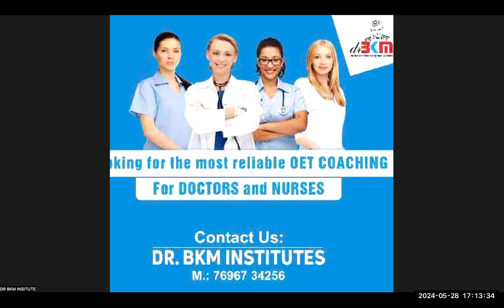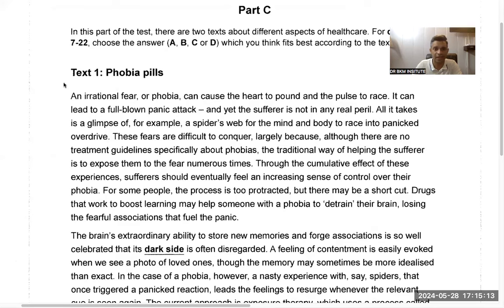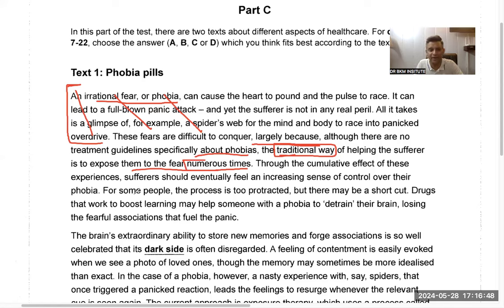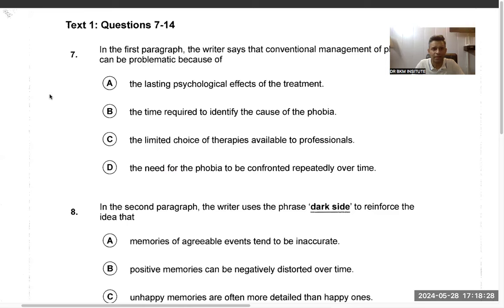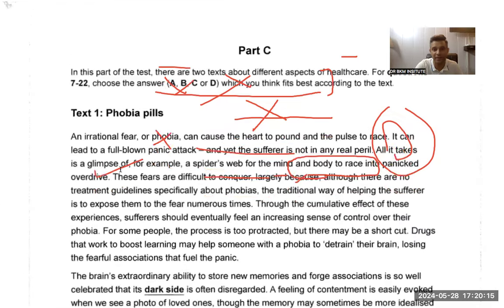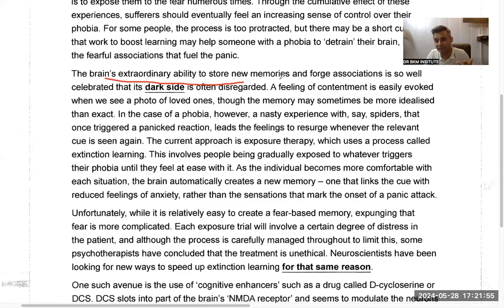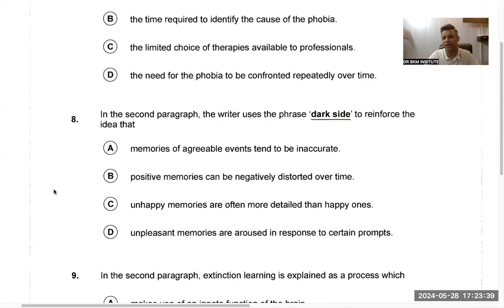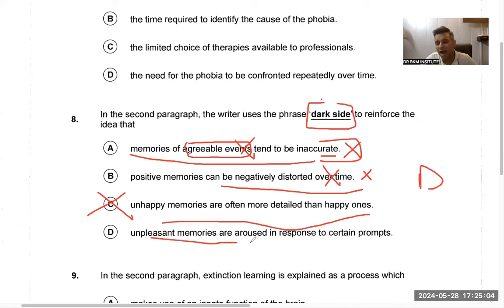Phobia pills oet reading solved | Strategy for oet reading part C